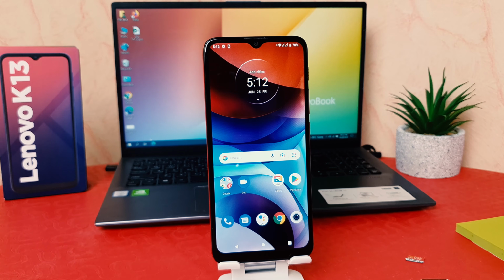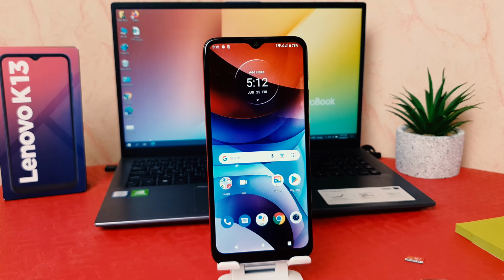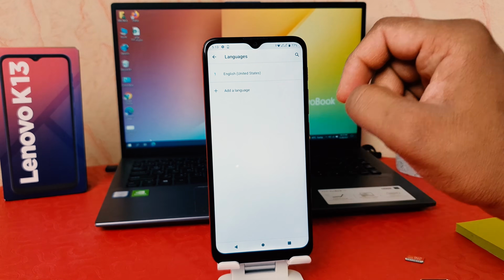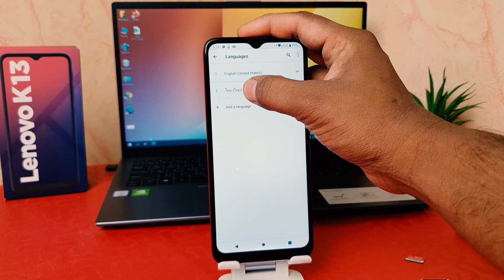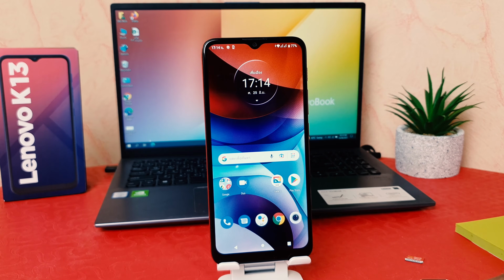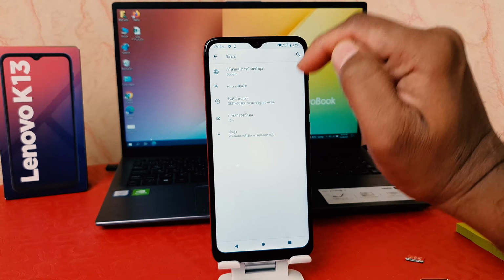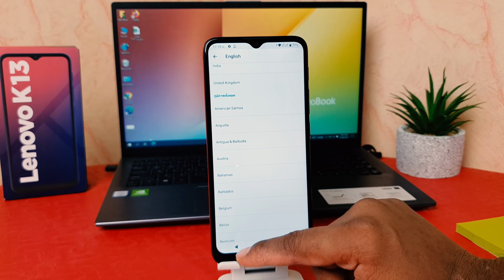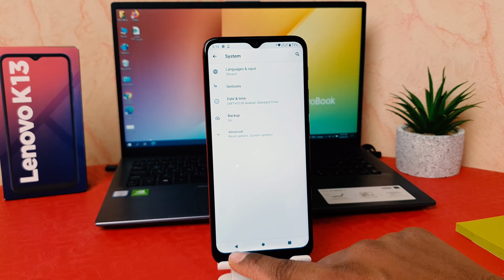How to Change Language in Lenovo K13 - List of Languages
Lenovo's latest edition to its K series is going to be an entry level device - the Lenovo K13. The device will be packing some decent specs and some good ones as well. Speaking of which, the device is going to feature a large 5000mAh battery, a decent set of cameras, a decent display, and a lot more. The smartphone will be powered by a Tru-Octa Core SoC.

The Lenovo K13 is expected to feature a 6.5 inch IPS LCD display with a resolution of 720 x 1600 pixels and a pixel density of 270ppi. The device will have a bezel-less display with a waterdrop notch.

Cameras
The Lenovo K13 will probably house a dual rear camera setup with a 13MP primary sensor, and a 2MP depth sensor with LED flash. Moving on, we will get to see a 5MP selfie shooter on the front. The camera will also support features like Auto Flash, Auto Focus, Bokeh Effect, Continuos Shooting, Exposure compensation, Face detection, Geo tagging, High Dynamic Range mode (HDR), ISO control, Time Lapse, White balance presets.

Battery and Performance
The Lenovo K13 is likely to be powered by a Tru-Octa Core chipset .The device will further have 2GB RAM and an internal storage capacity of 32GB, which can be expanded upto 256GB. The device will probably ship with a large 5000mAh Li-ion battery.

Software and Connectivity
Lenovo K13 will run Android 10 out of the box. As far as connectivity goes, the smartphone will support dual sim VoLTE(Nano + Nano(Hybrid)), Wi-Fi 802.11, b/g/n, GPS, and Bluetooth 5.0. Furthermore, the smartphone will also probably get a USB Type-C port, a 3.5mm headphone jack and a rear-mounted fingerprint sensor as well.

How to set up a language in Lenovo K13? How to change a language in Lenovo K13? How to update language in Lenovo K13? How to find list of languages in Lenovo K13?